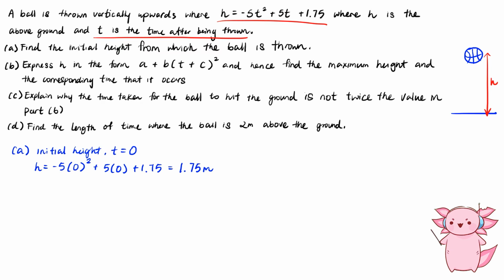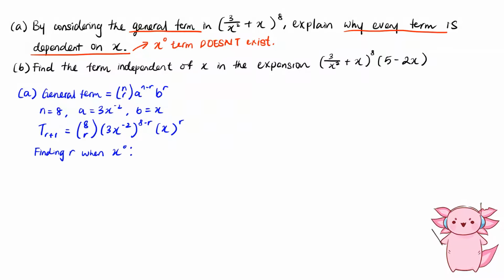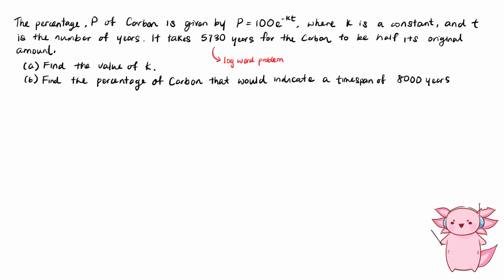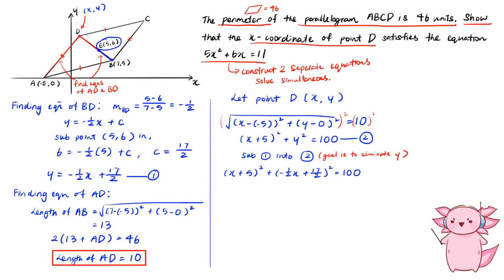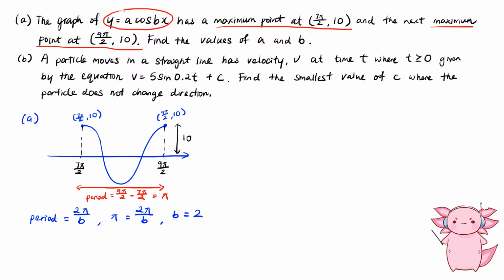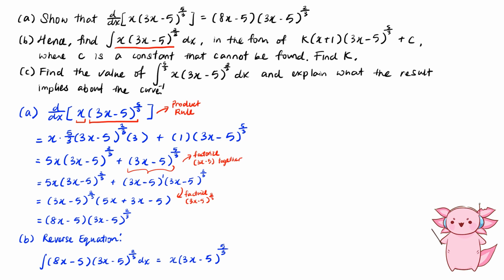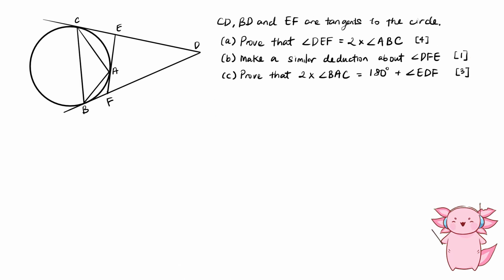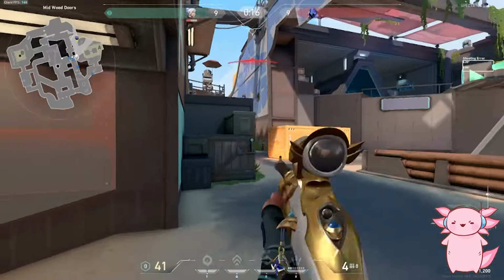COMPLETE GUIDE to O Level A Math - TYS GAUNTLET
Introduction – 0:00
Quadratic Functions (2023 P1) – 0:25
Discriminant (2015 P1), Factorization of a^3 + b^3 – 2:24
Binomial Theorem (2020 P2) - 3:55
Polynomials & Logarithms (2023 P2) – 5:30
Logarithm word problems (2017 P2) – 7:49
Coordinate Geometry, Lines (2020 P2) – 10:05
Coordinate Geometry, Circles (2021 P2) – 11:33
Linear Law/Simultaneous Equations (2020 P2) – 12:35
Trigonometric Identities (2023 P2) – 13:26
Trigo Graphs/Kinematics (2023 P2) – 14:34
Trigonometry R-Formula (2020 P2) – 16:02
Differentiation Integration Combo (2020 P2) – 17:36
Rate of Change, Integration (2020 P2) –19:21
Proofs in Plane Geometry (2014 P2) – 21:35
THE FINAL BOSS (2021 P2) – 23:37
Valorant Clips Outro – 25:14

This series is a beginners guide to O level Additional Mathematics (Syllabus 4049) covering the key concepts for all the topics taught by my mascot, Axie the Axolotl. This guide is fully scripted and animated featuring the most creative, interesting or challenging questions in the past 10 years of O level A Math exams in the TYS.

I’ve always wanted to create this after I finished with my Sec 3 A Math video to close off this series because I felt that the Sec 3 and Sec 4 video could have been better since I missed a few things and made some mistakes. Overall I’m really happy with how this series ended and I hope we can all agree that 2020 P2 was the most difficult A Math paper in existence (unless 2024… don’t jinx it)

MISTAKES:
1) at 3:50, based on the a^3 - b^3 formula, it is supposed to be positive 6xy instead of -6xy
2) at 14:30, i forgot to divide the -2root3 term by 2 as well, so the final answer should be the same as what's stated in the question
3) at 20:05, 3pi should be factorized out instead to achieve the answer in (a), i wrote the wrong value
4) at 8:40, it should be -0.000121t instead of -0.000121k

Credits:
My wonderful and super talented axolotl artist for animating the intro and drawing the thumbnail
Script Advisor - liz